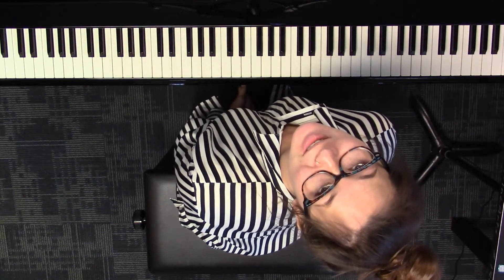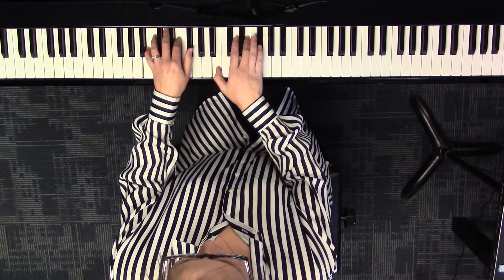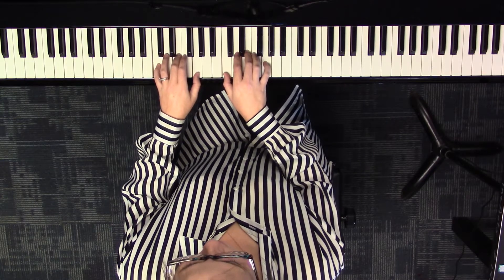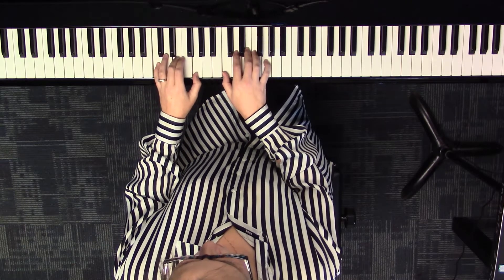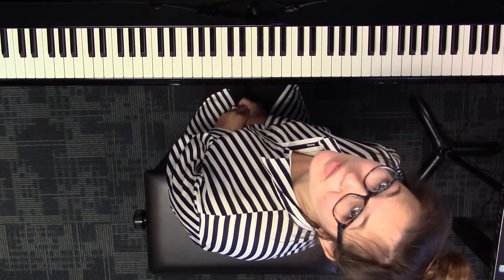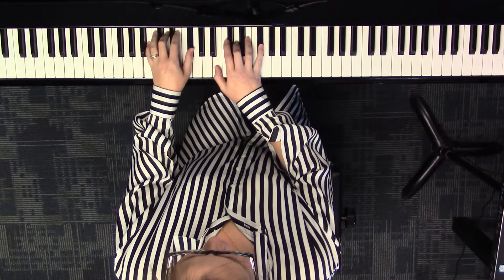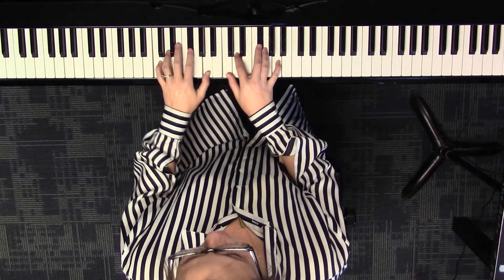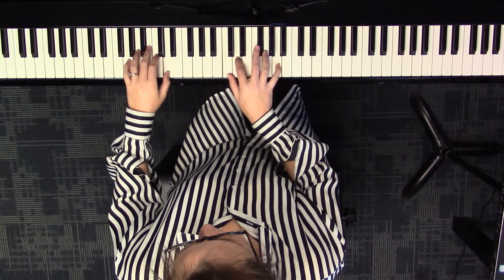G Major I iii vi IV ii V7 I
Play along with the video.